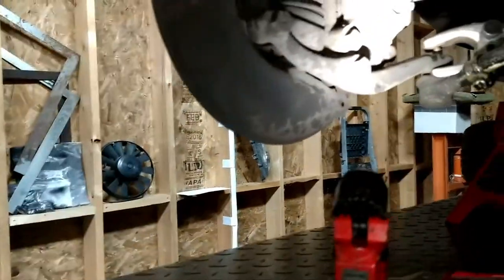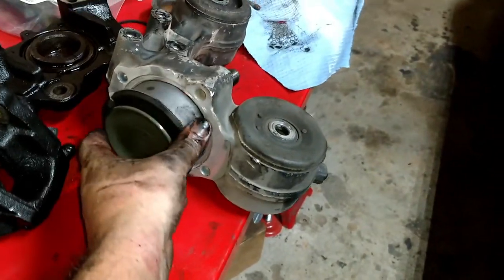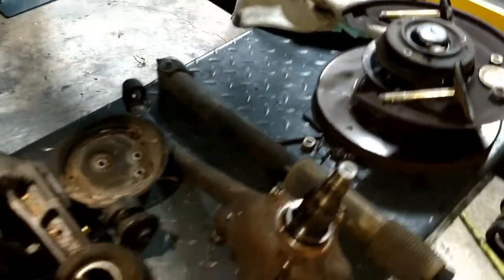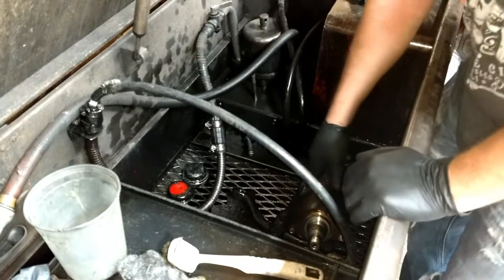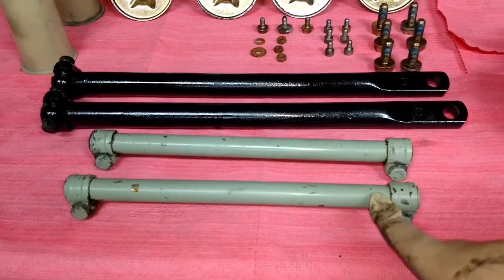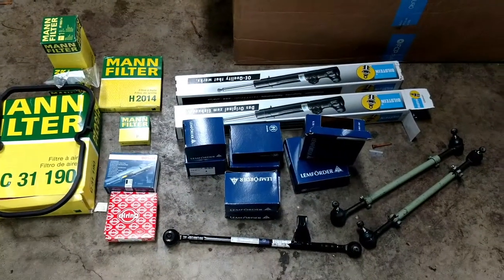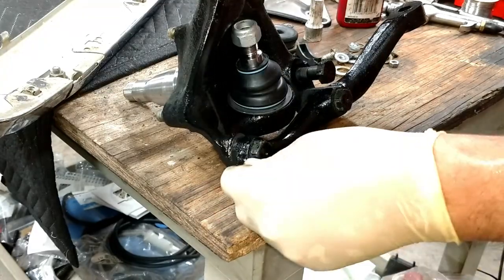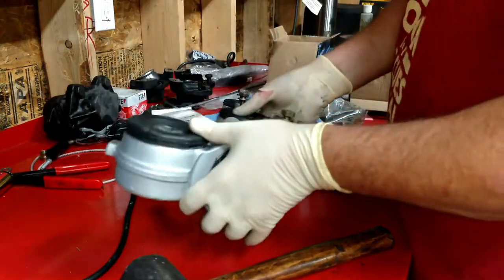1982 Mercedes 300SD - Part 2 Suspension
In this video I start restoration on the front suspension.